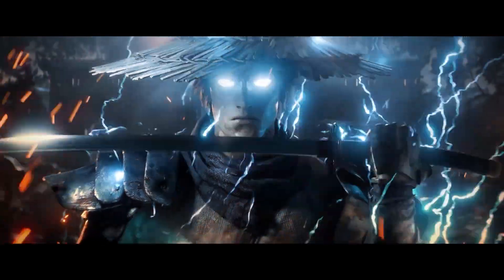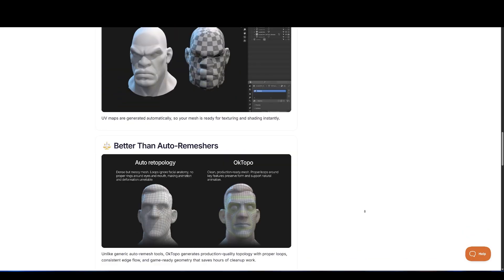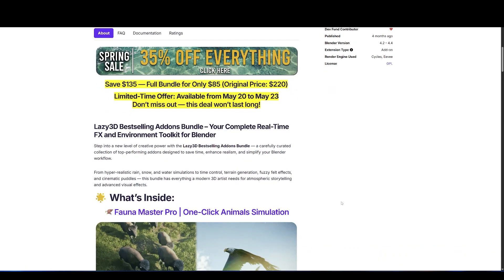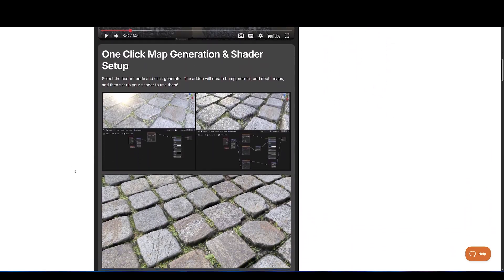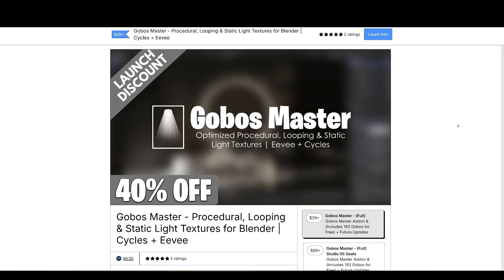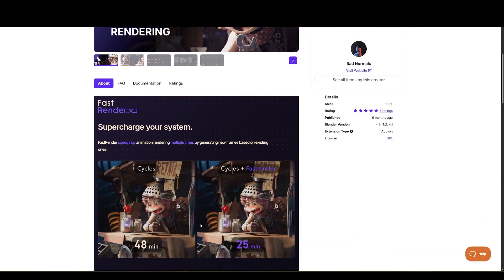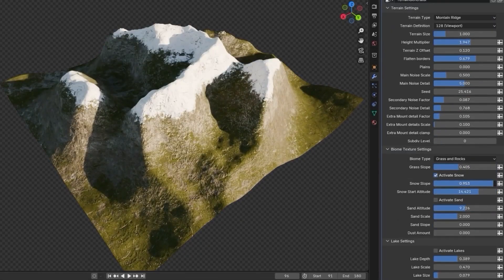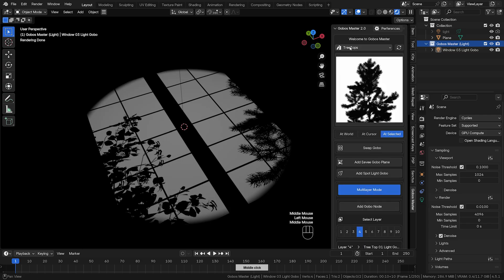New Best Blender Addons You Probably Missed!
New Best Blender Addons of September You Probably Missed!

00:00 Intro👍😎 Discover Weekly New/Popular Addons
00:14 *Blender Kit* Extra 10% Off *Access* over 100,000+ Assets
01:09 *OkTopo*
01:53 *Al Dezel Studio* Launch Bundle
02:09 *Sirius Lights*
02:39 *Fauna Master* Pro
03:39 *Simple City Generator*
04:18 *I-City* | City Generator Addon
05:18 *Shader Shaper*
05:34 *True Vault*
06:14 *Lensfx*
06:36 *Gobos Master* Additional 10% OFF with Coupon "BBOY10" Only 10 Uses
07:34 *Ultimate Generators Bundle* V2
08:06 *Cloudhaven*
08:30 *Stylized Cloud Generator*
08:56 *Fastrender* - Render Animations 2X Faster
09:38 *Aura Fx*
10:08  *Stylized* - Primate Pack
10:28 *Easy Terrain Generator*
23:21 *N Panel Sub Tabs*